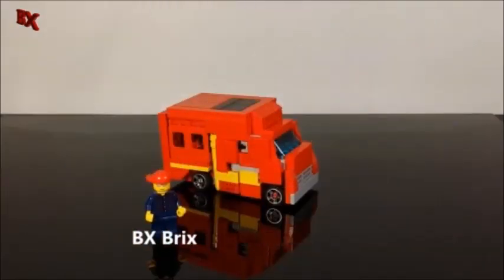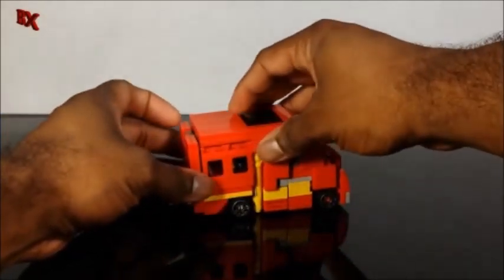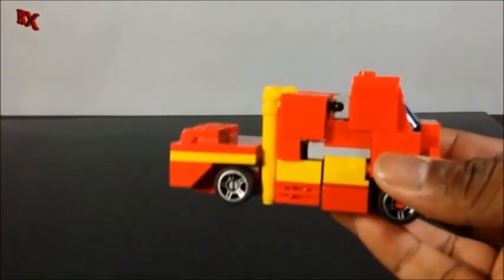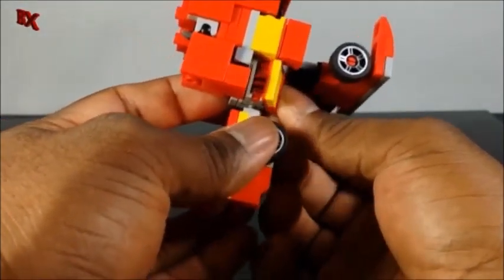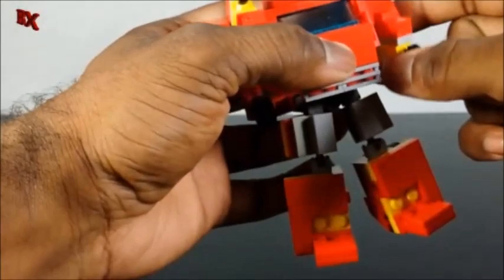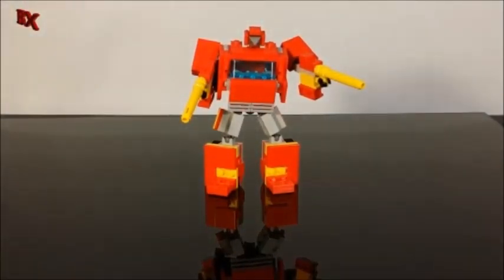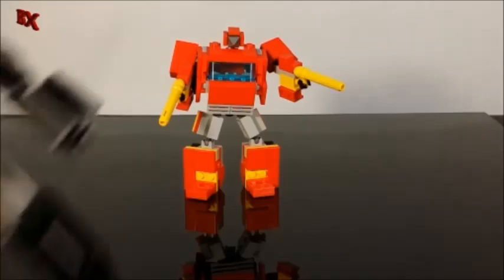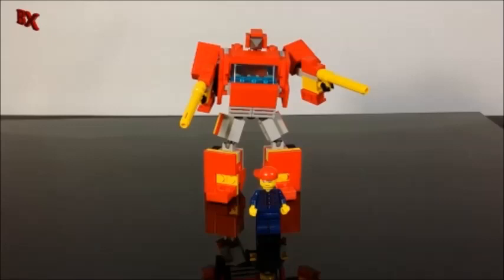Lego Transformers Ironhide G1 Mini By BX Brix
Lego Transformers Ironhide has been sitting in the stash for a while in LDD but finally got bricked up with a few cool upgrades!!! We replaced the T-jointed hips, shoulders and elbows with mixel joints. Next we shaved him down a bit to make him less chunky. Then we filled in the gaps with advanced techniques! This guy rolls like a boss and is a HUGE improvement from my G1 Ratchet! Don't believe me, just watch!

Click "SHOW MORE" for more AWESOME content!